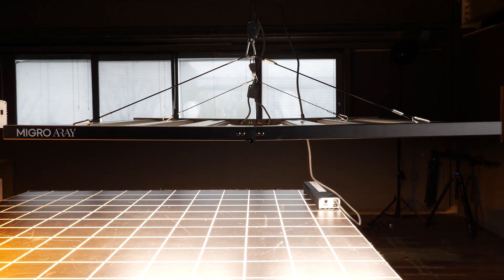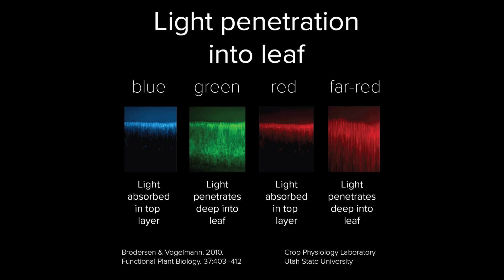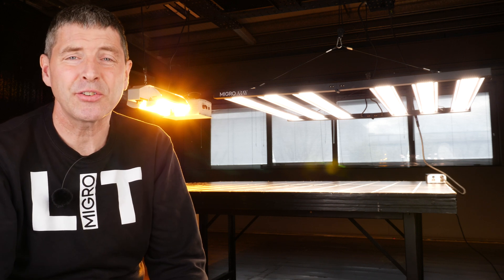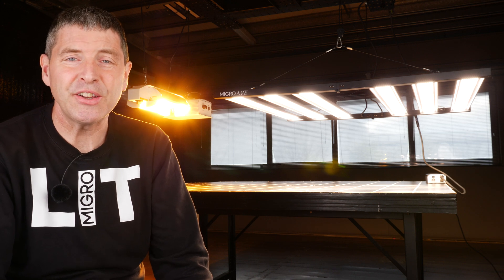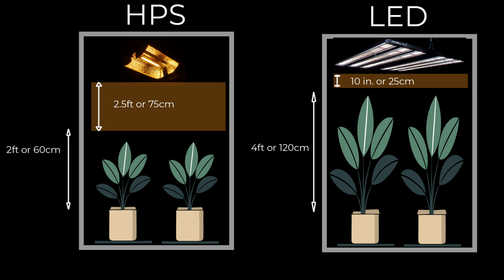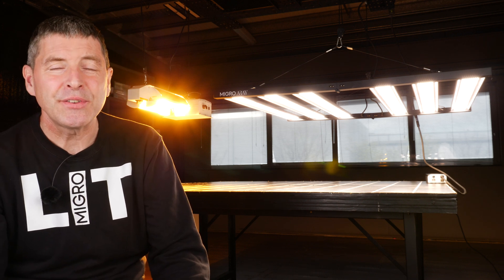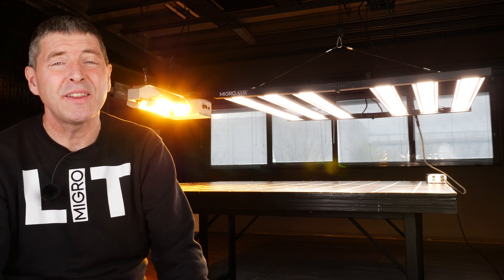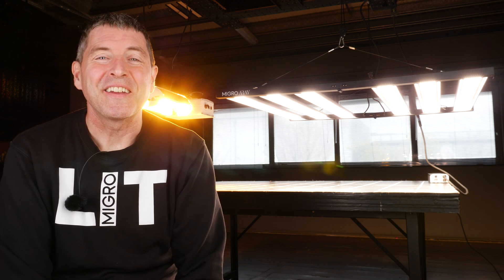LED Vs HPS | 5 reasons to change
The best grow light will deliver the optimum spectrum that generates the highest yield  of high quality crop for the best price in a safe and reliable way.

I compare HPS to LED grow lights for the following:
Spectrum
PAR output
Cost
Heat output
Harvest quality

timecodes
0:00 introduction
2:03 Spectrum of LED Vs HPS
7:10 PAR output of LED Vs HPS
10:31 Cost of LED Vs HPS
12:18 Heat output of LED Vs HPS
15:26 Yield Quality LED Vs HPS